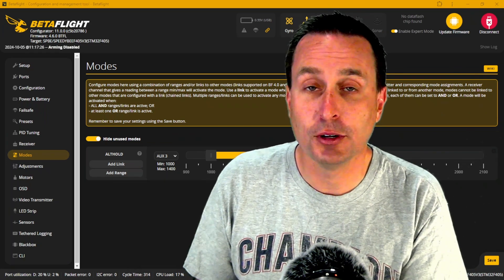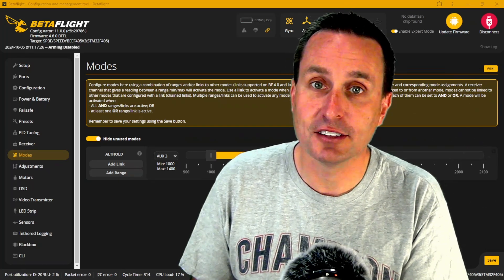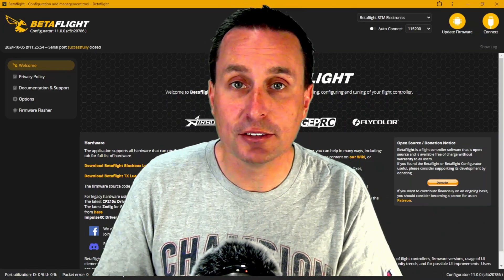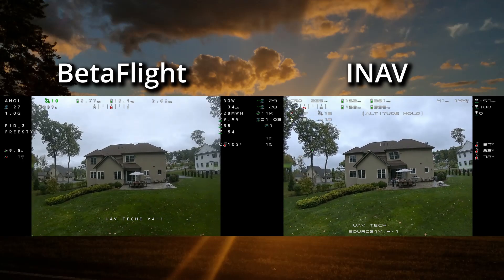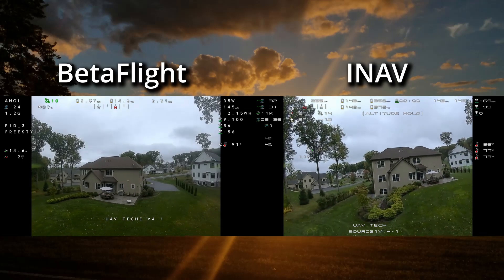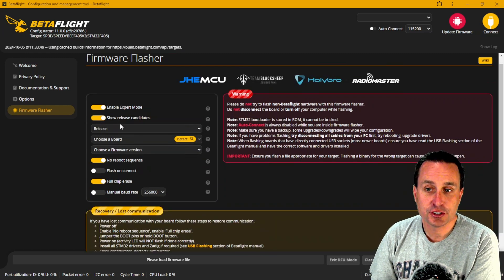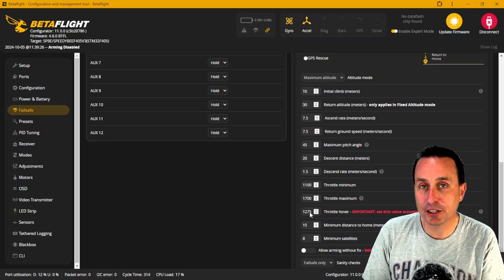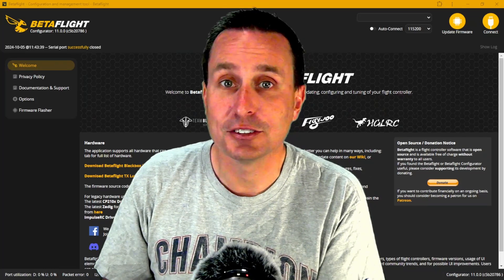Betaflight 2025.12 Altitude HOLD [preview]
00:00 - Start
00:22 - Why does ALT HOLD in BF Matter??
04:20 - BetaFlight vs. INAV Altitude Hold
07:05 - How to install BF 4.6 ALT HOLD
10:07 - Setting up Betaflight ALT HOLD